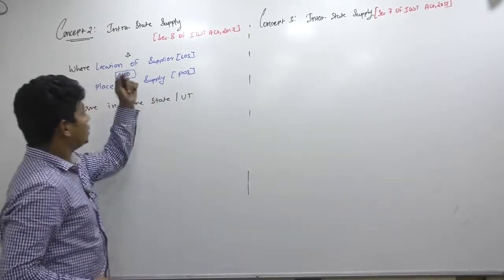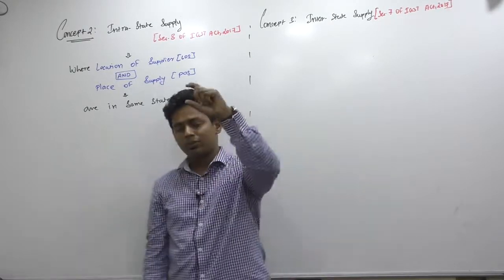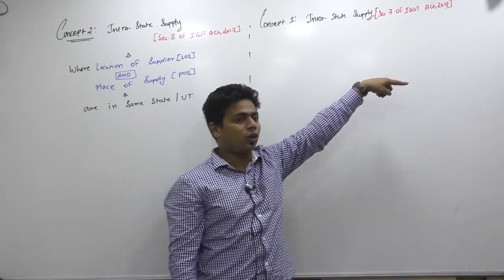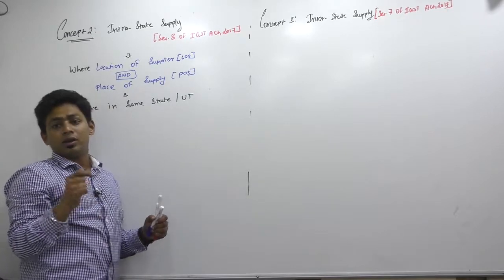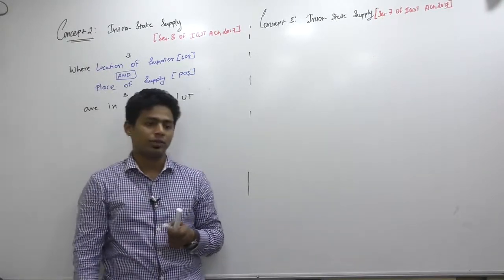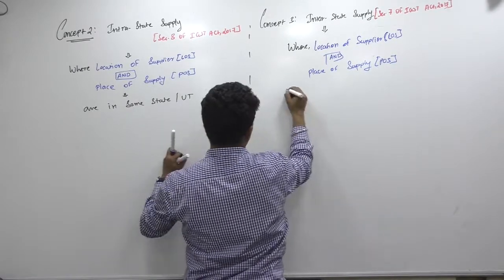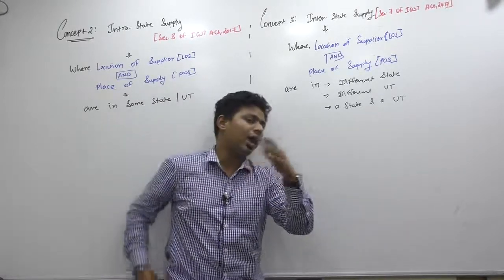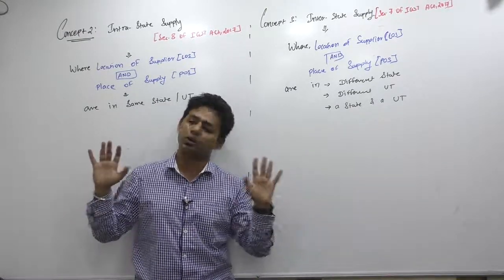Lecture 25: GST2018_Intra state supply_By CA Ram Patil (CA,CS,CMA)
Detailed lectures by Elite Shiksha Group on GST 2018 November/December exams. We are uploading videos to support students in learning process.